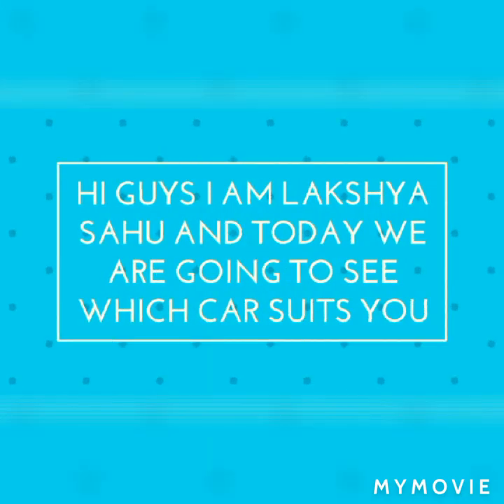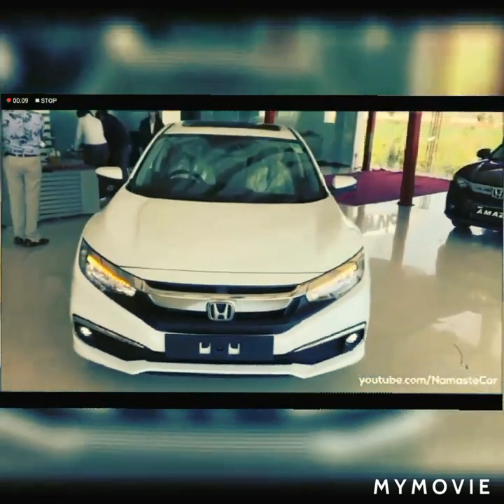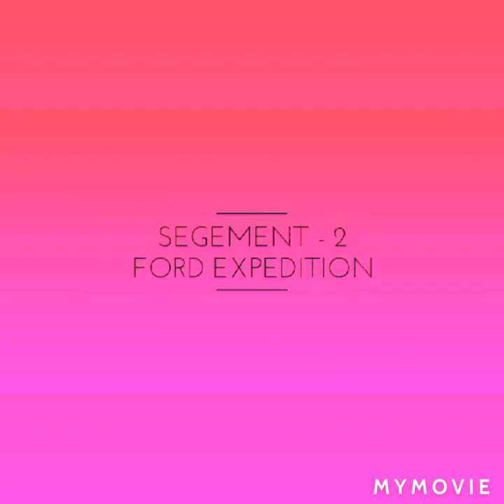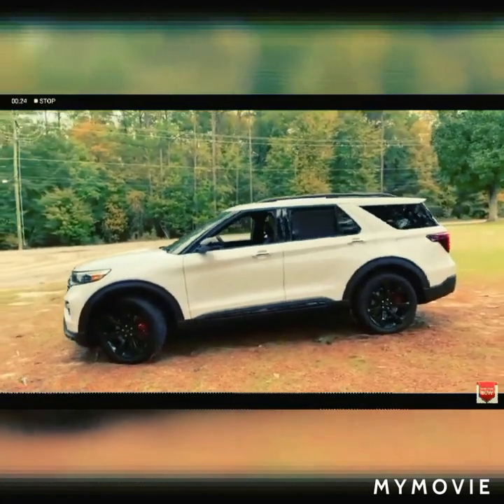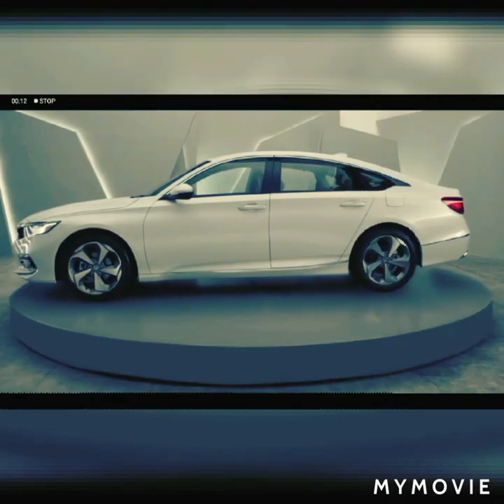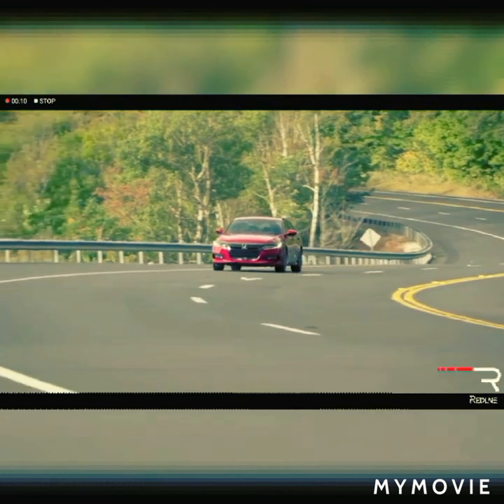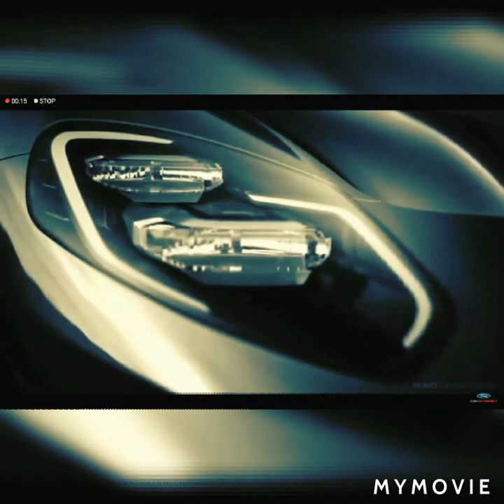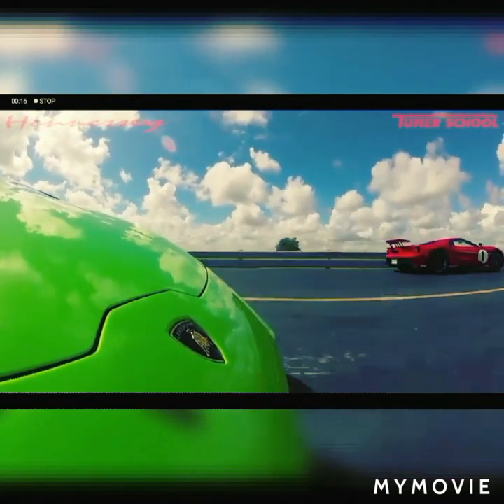Which car you should buy?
Hi I am lakshya sahu 12 year old this is my first video